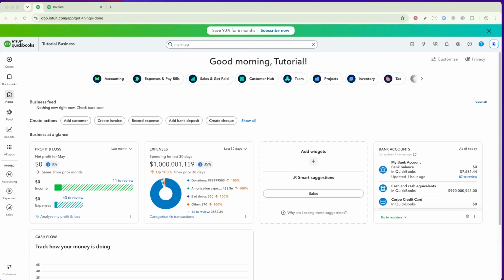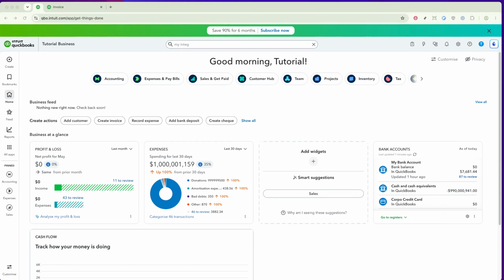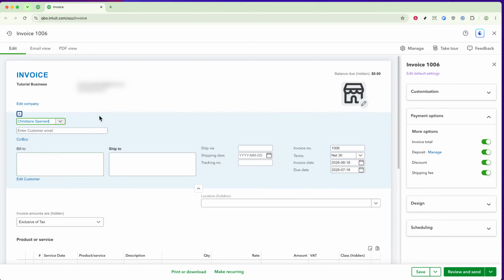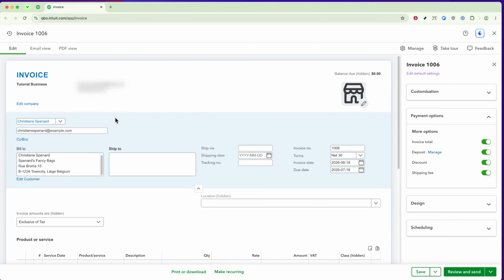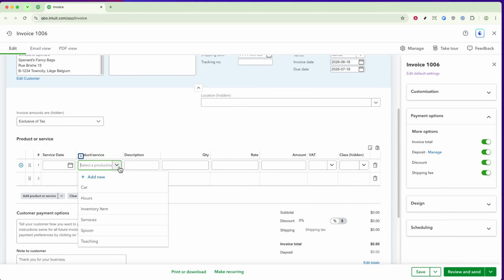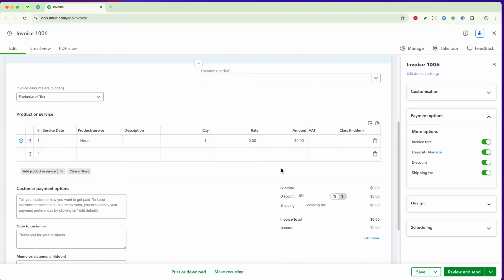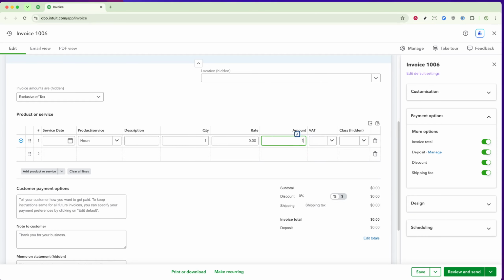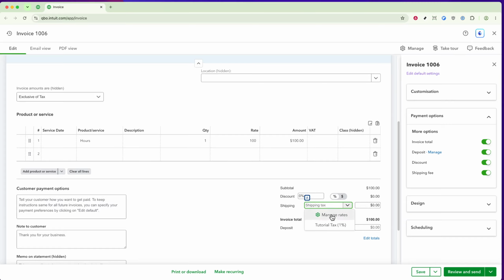How to Record a Bounced Check in QuickBooks Online (Step-By-Step) [2026 guide]